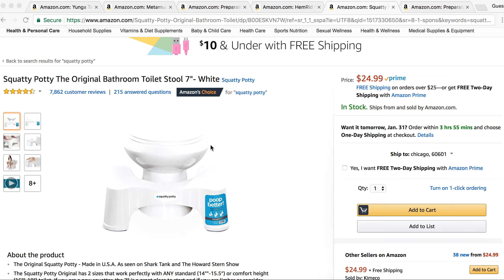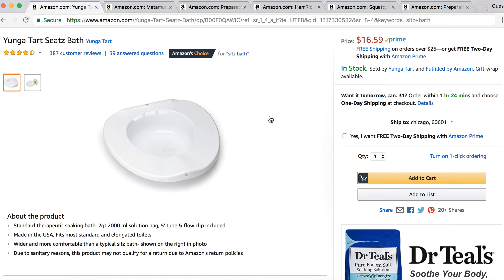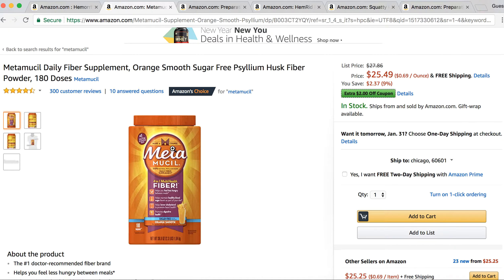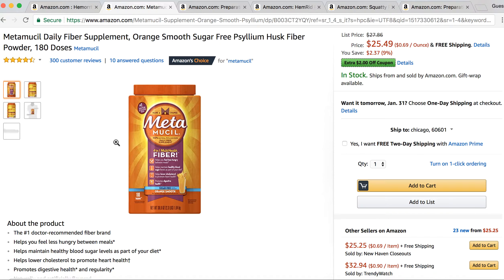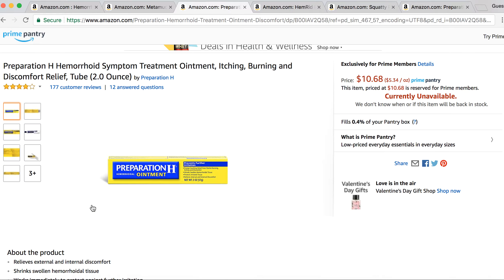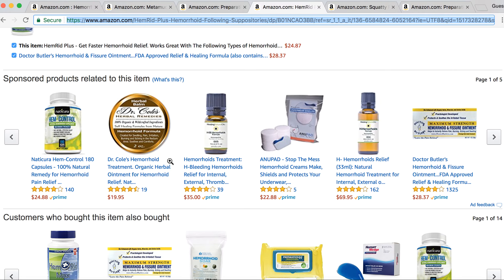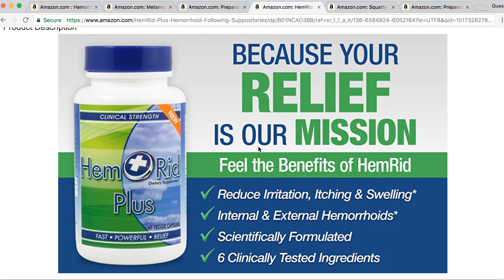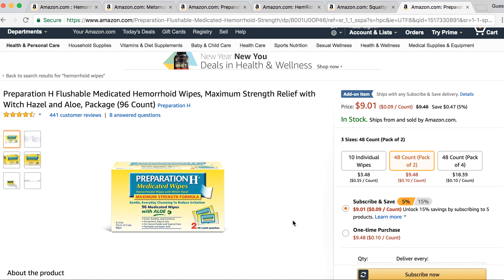7 Best Home Remedies for Hemorrhoids - Discover Which Hemorrhoid Home Remedies Really Work!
In this video review, we will take a look at 7 of the best home remedies for hemorrhoids. These are remedies that you can use in the comfort of your own home. Many of these remedies can be purchased at Amazon.

Top 7 Home Remedies for Hemorrhoids:

Bath or Sitz Bath
Bath Soak
Hemorrhoid Ointment or Hemorrhoid Cream
Hemorrhoid Supplement
Fiber Supplement
Hemorrhoid Wipe
Squatty Potty

Using these products in combination can make a big difference for your hemorrhoids. These products will help reduce the dreadful symptoms of hemorrhoids, including burning, itching, pain and irritation.